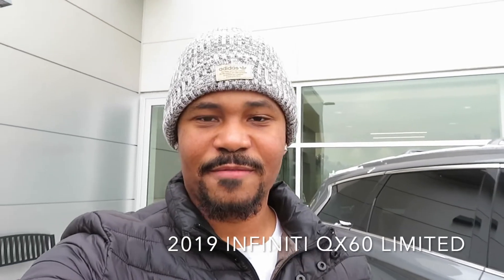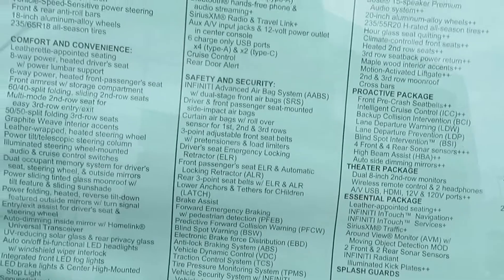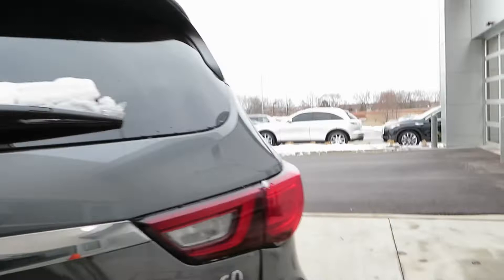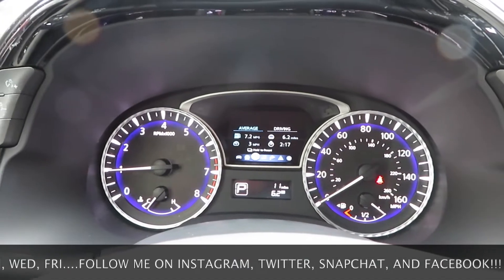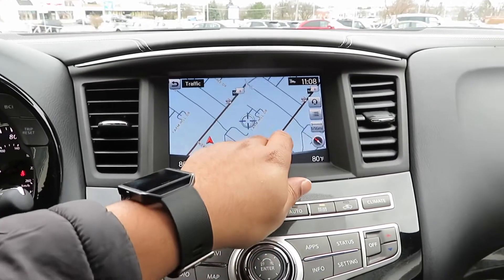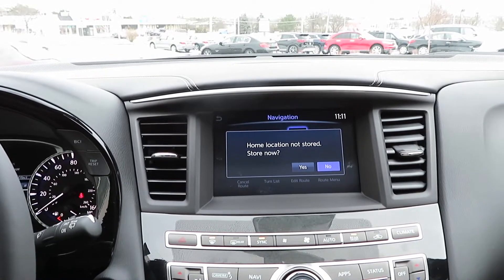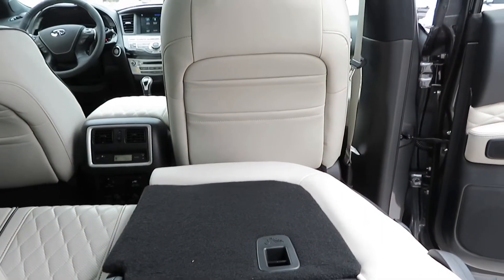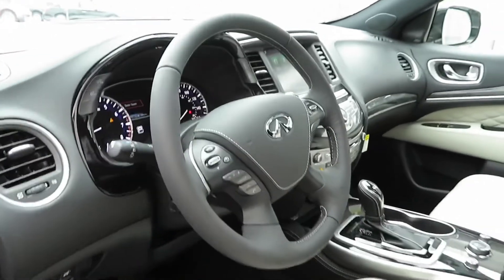2019 Infiniti QX60!!!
mikebullard13

IF YOU ARE LOOKING FOR AN INFINITI CHECK OUT INFINITI OF ORLAND PARK ASK FOR CLARENCE JOHNSON OR JAMES THOMAS OR CALL .